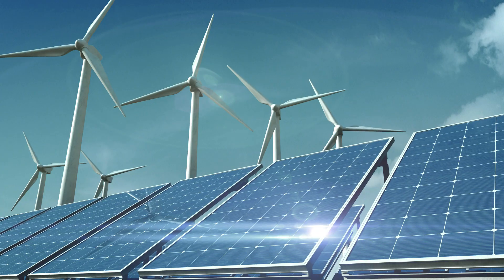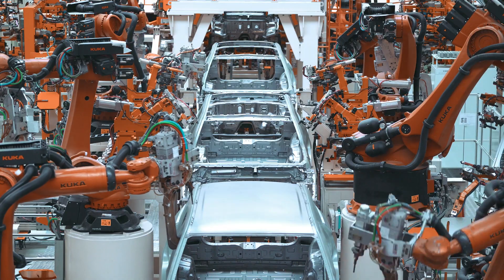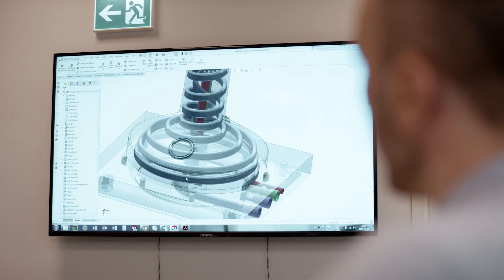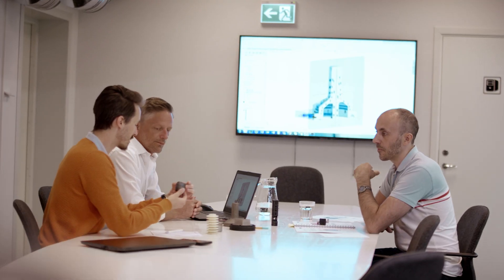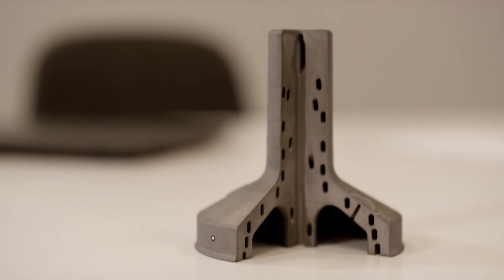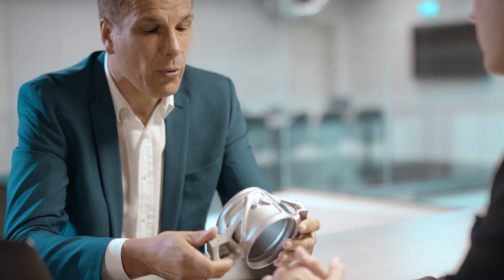How to accelerate innovations with additive manufacturing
Amexci in Sweden has partnered with EOS to integrate industrial 3D printing with metals and polymers into the entire value chain of their production - from design to final product.
In this video you learn more about Amexcis Innovation Center and why they see 3D printing as the groundbreaking production technology for the future.

If you want to find out, why choose Additive Manufacturing with EOS and if you want to get in contact with us,